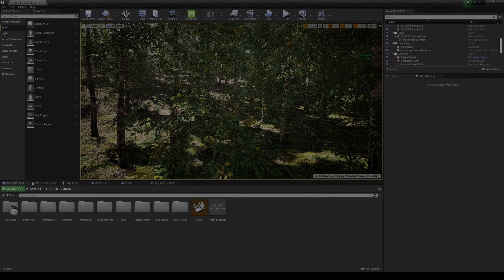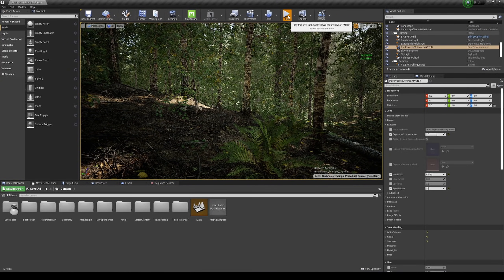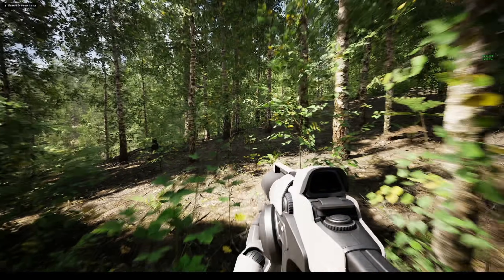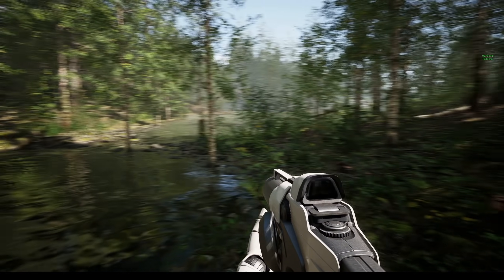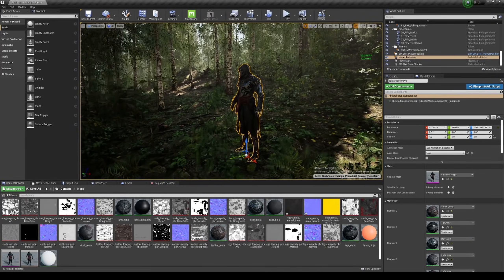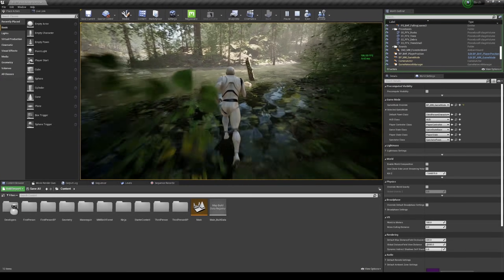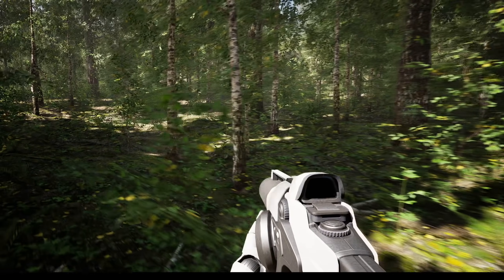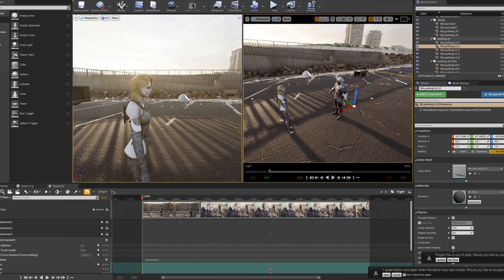Unreal Engine 4 RTX 3090 Realistic Forest